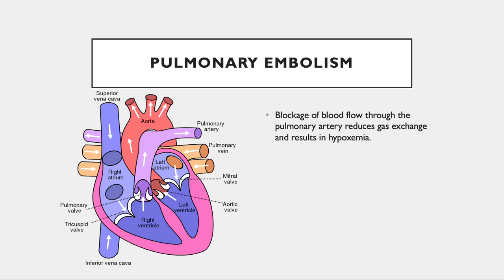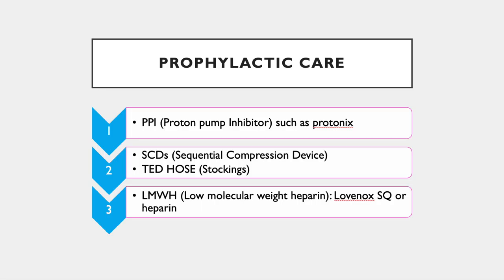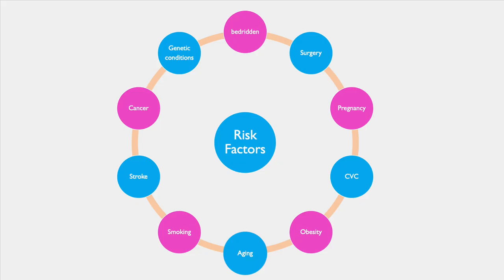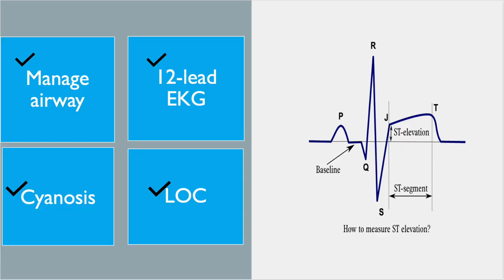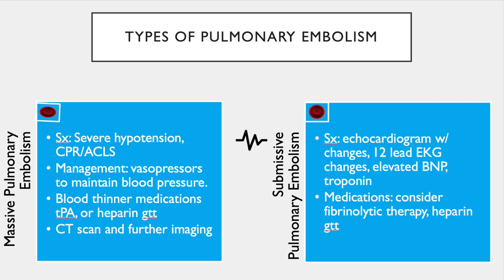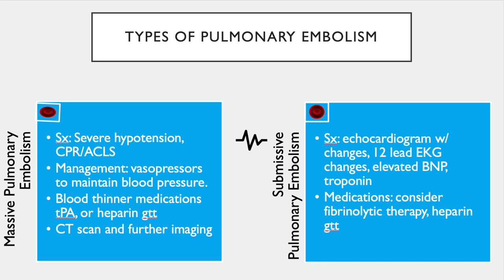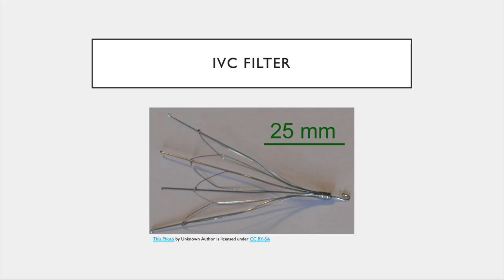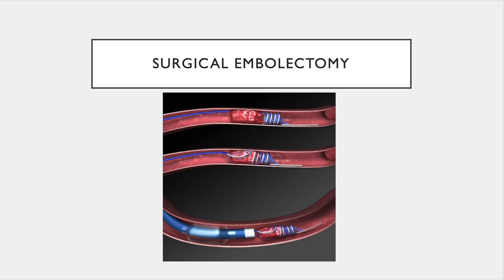PULMONARY EMBOLISM - Medical Surgical Nursing PE, Respiratory Emergency | Christina NP | Caring Casa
Click on link below for an outline to help you follow along as I go over Pulmonary Embolism that is part of a Medical Surgical Nursing Series video. It will also you to understand what is a pulmonary embolism AKA "PE", signs and symptoms of a PE, how to intervene and management of care.

Trademarked Slogans (No use without written permission and license):
Caring Casa ®